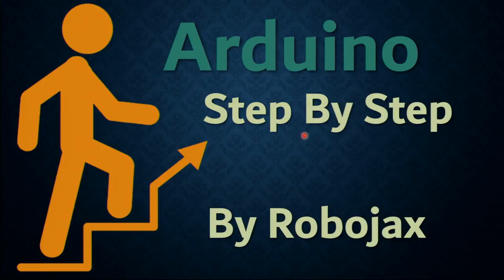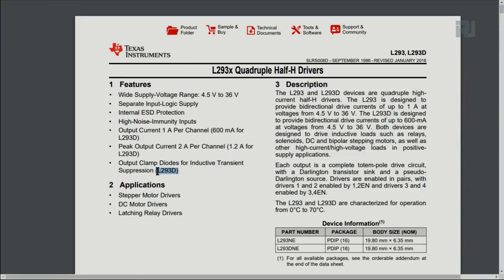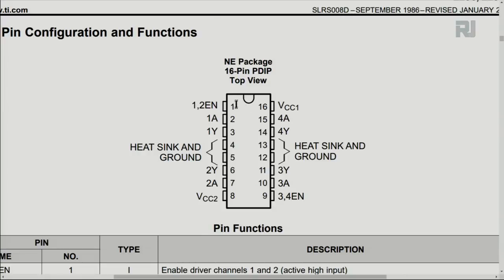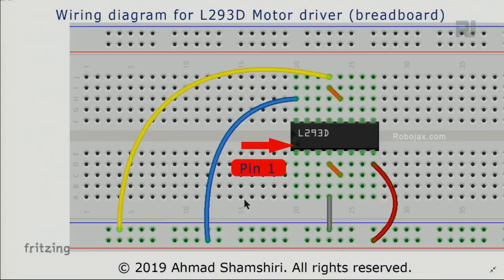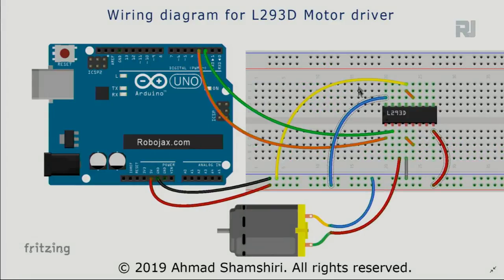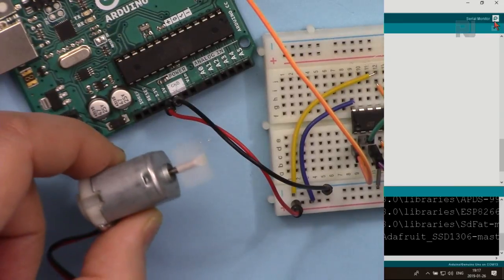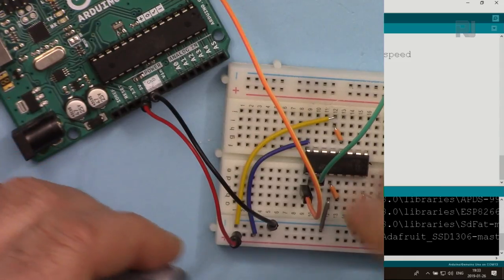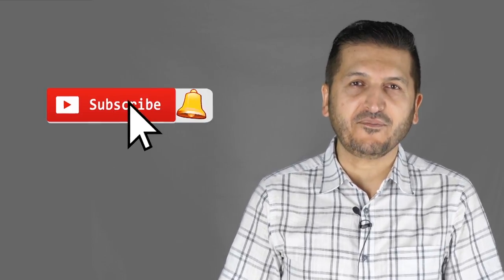Lesson 49: Introduction to L293D Motor driver and speed control | Arduino Step By Step Course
In this lesson we L293D motor driver is introduced and fully explained so you can use it whatever way you want to use it.  We learn how to control the speed and direction.  You can contgrol the DC motor over WiF from anywhere in the world, watch this video

Banggood or UNO board

 *** Purchase this L293D chip from ***
Amazon USA
Amazon Canada
All Europe Amazon
Banggood: (module)

00:00 Introduction
02:40 L293D datasheet
07:30 Wiring of L293D Explained
10:30 Code Explained
14:05 Running code demonstration